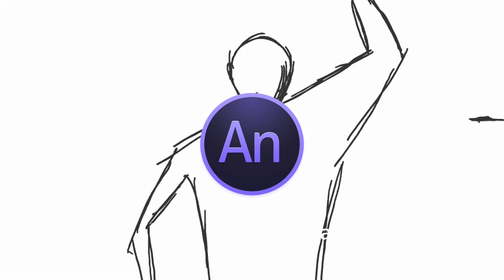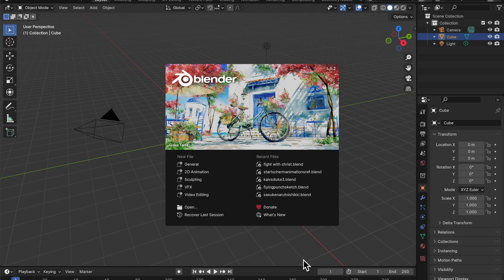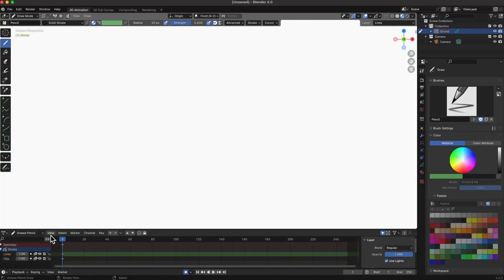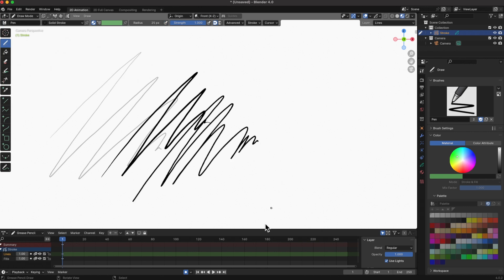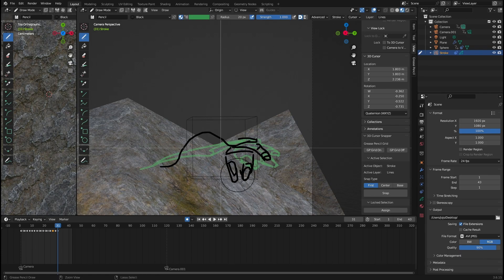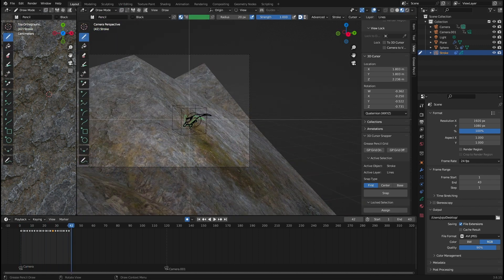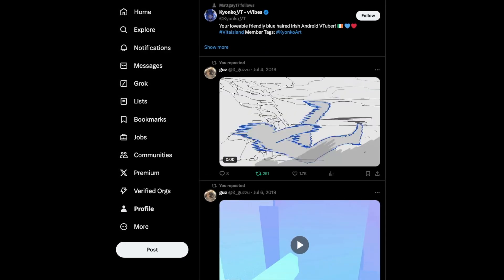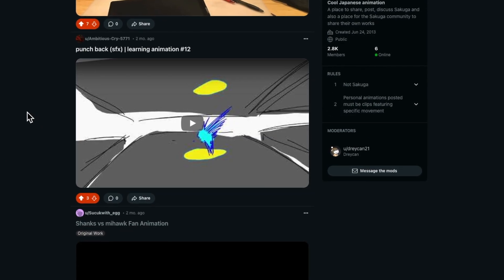How to animate in blender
In this video, I explain how I started animation, the learning process, and how you can start today!

creddit: prod. @zvpzvpzvp

setup:
macbook pro 2020
wacom one tablet
koorui 27 inch monitor